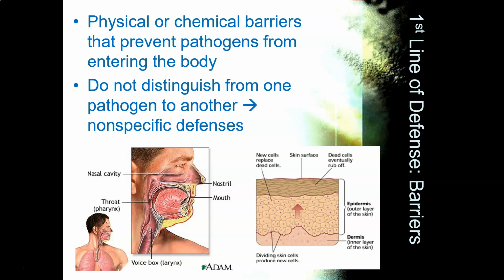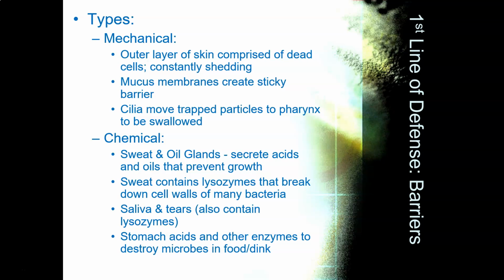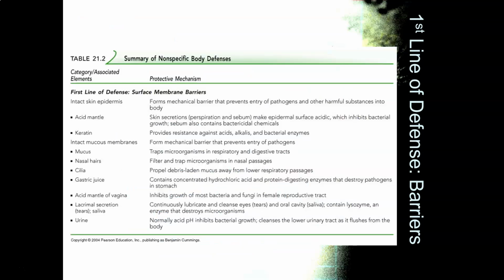Ch 43 Part 3_AP Bio